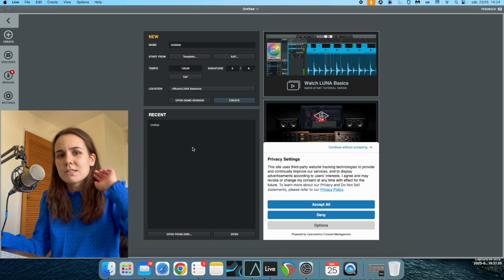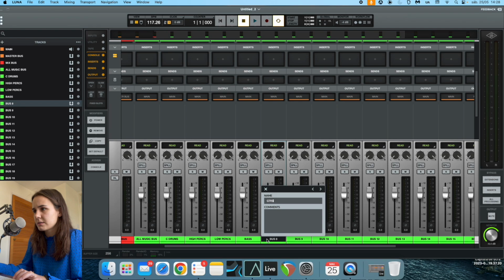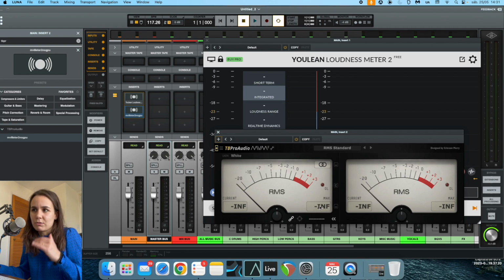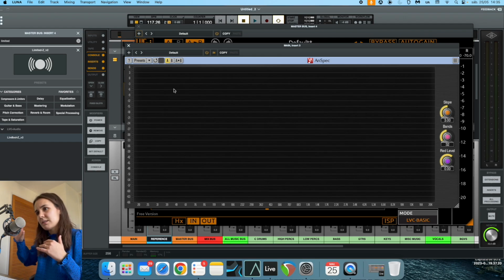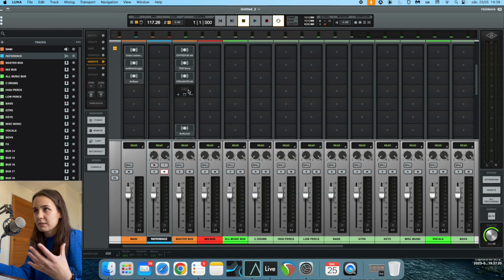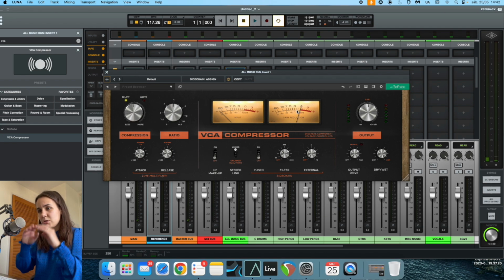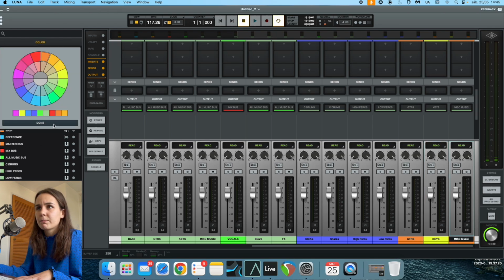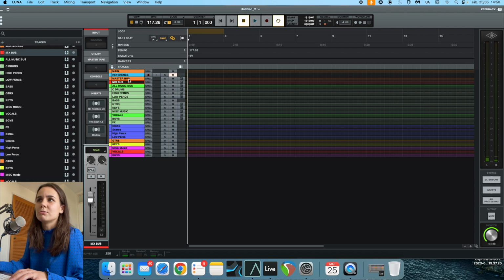Create Your Own Mixing Template from Scratch!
Hi guys, welcome to another video.

Today, I show you how to create a mixing template. I am using UAD LUNA, however you can easily replicate the process in any other DAW of your choice.

If you would like your song to be mixed by me reach out via IG @juul_music to discuss rates for 2 track mixing or book directly for a full mix.

For the free ToneBoosters Bundle please visit
and go to "Where Can I find older plugins?"

Visit El Rincón Del Mastering for his mastering chain which is quite similar to mine! I first heard of the beauty of the Acustica Audio´s free plugins in his channel, so, please check him out!